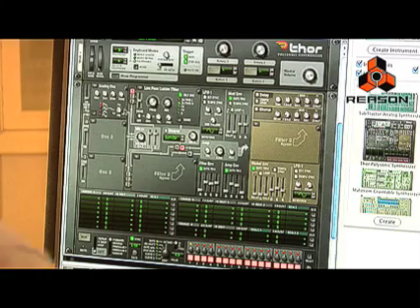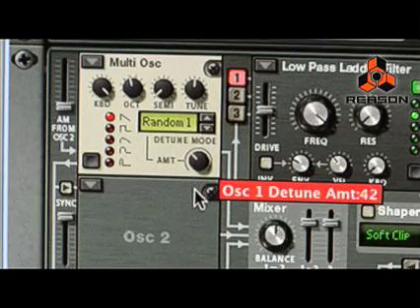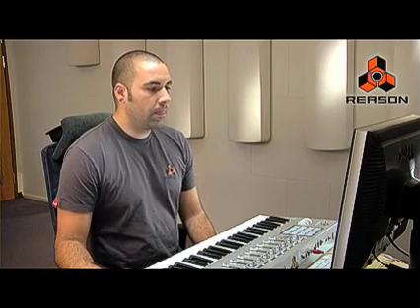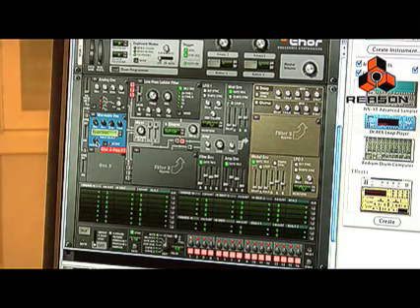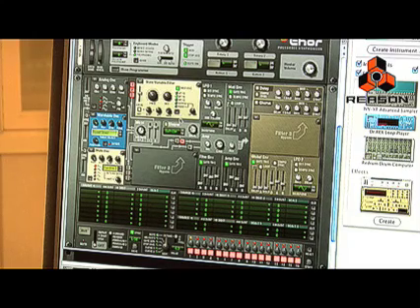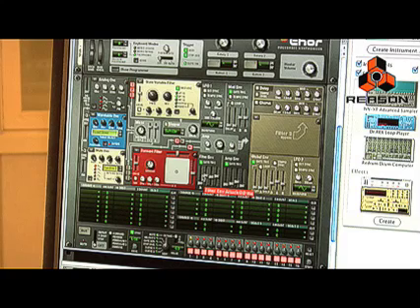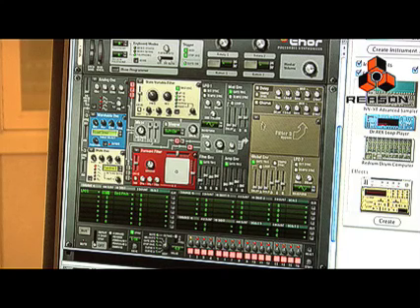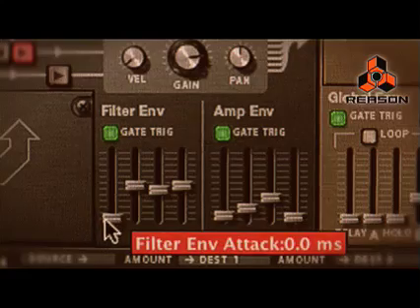Reason version 4 - Thor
Thor is a multi-synthesis synthesizer with six oscillator types, four different filters, a step sequencer and a modulation matrix. Fully routable. Fully automatable. Fully everything.